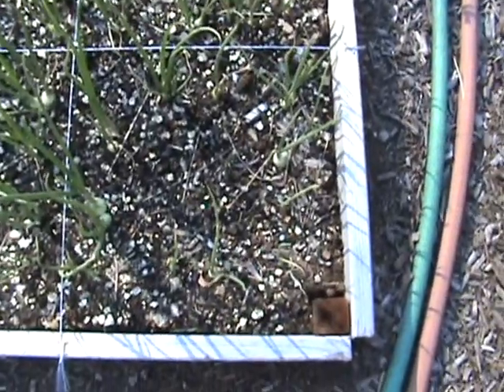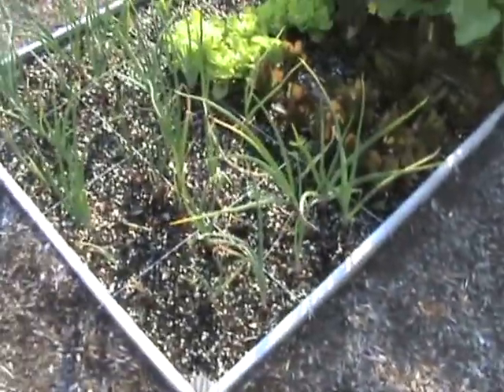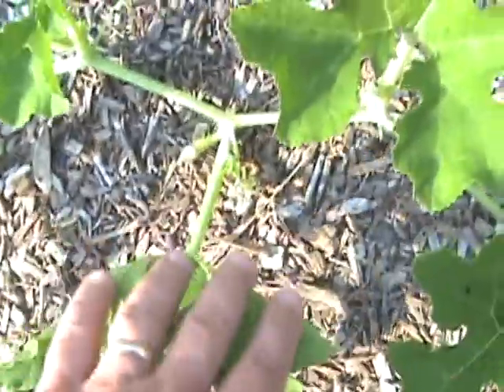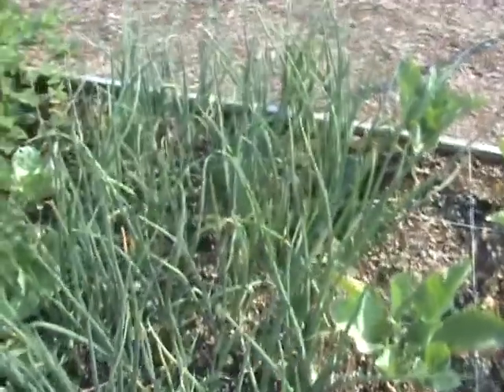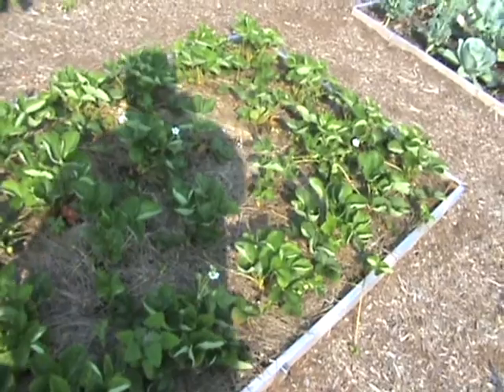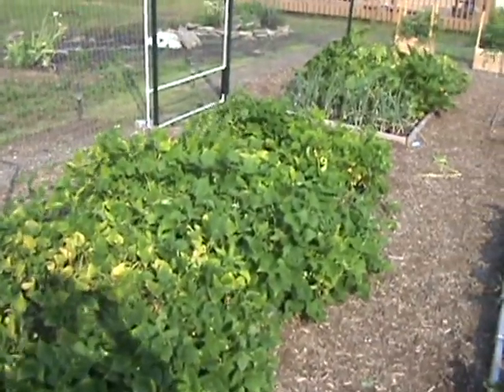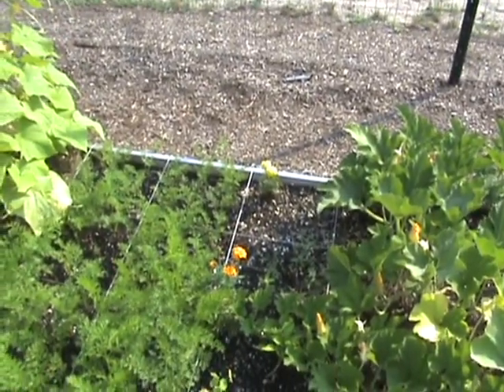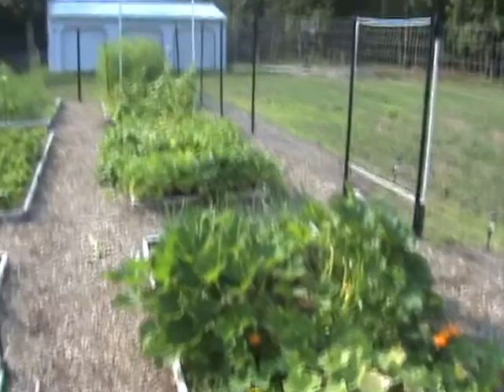VR To The Lonely Irishman.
In which I show off my onions to Baconsoda and the rest of the caring world.